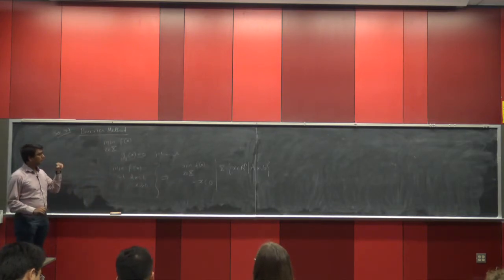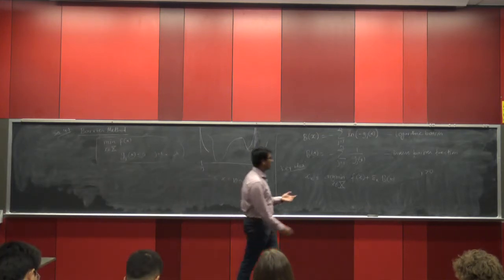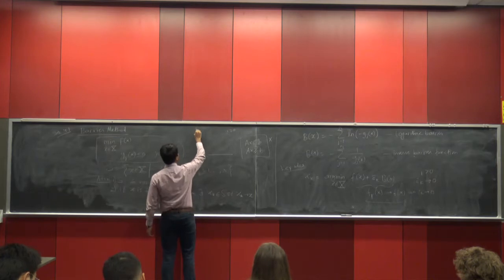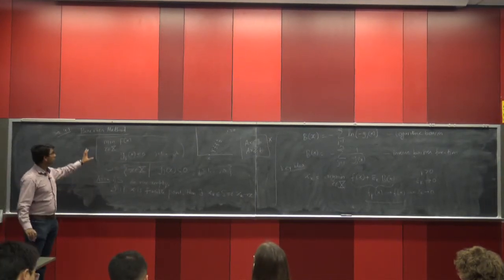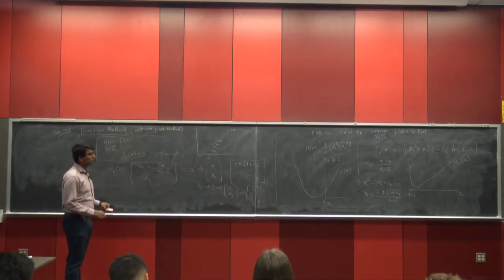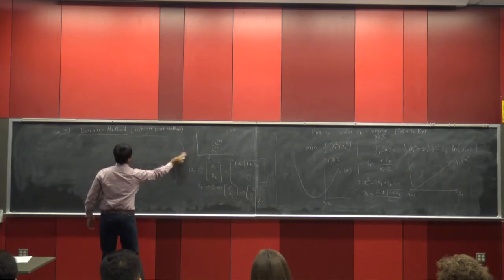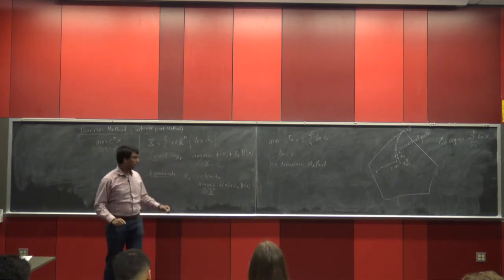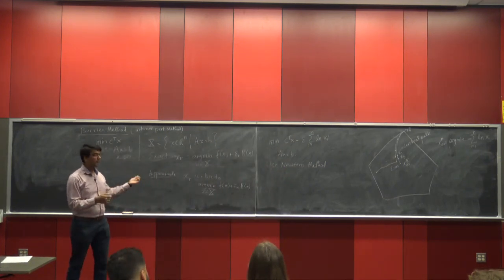ECE 5759: Nonlinear Optimization Lec 16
Barrier Method, Linear programming with logarithmic barrier